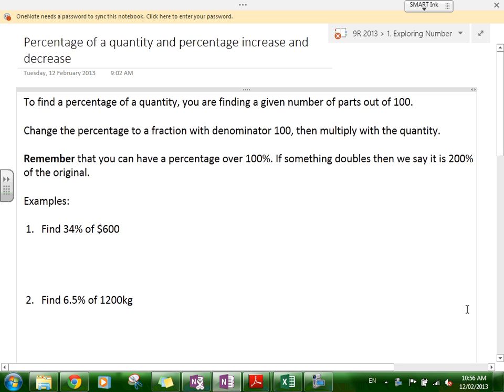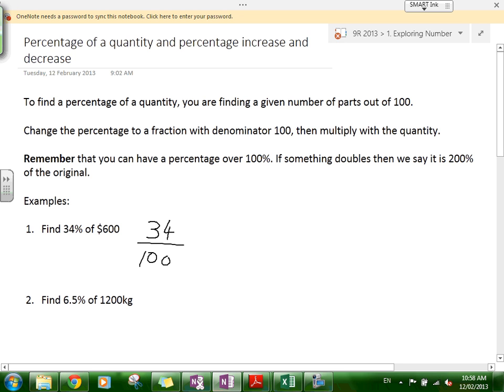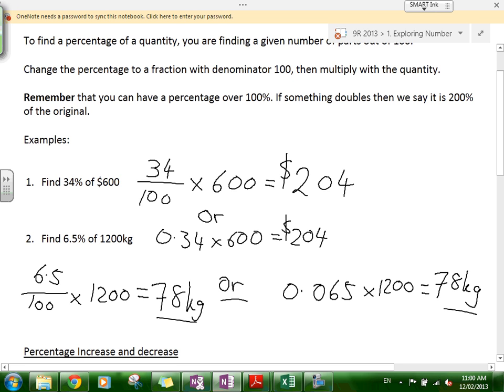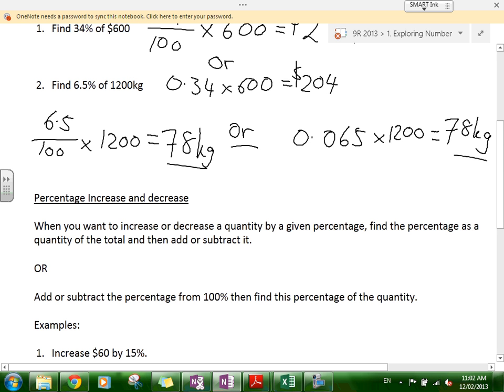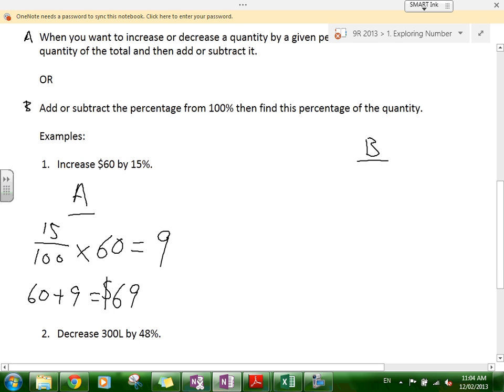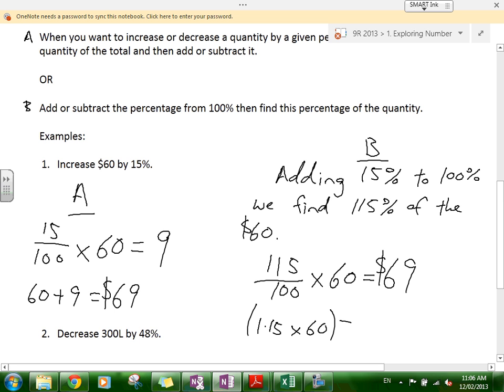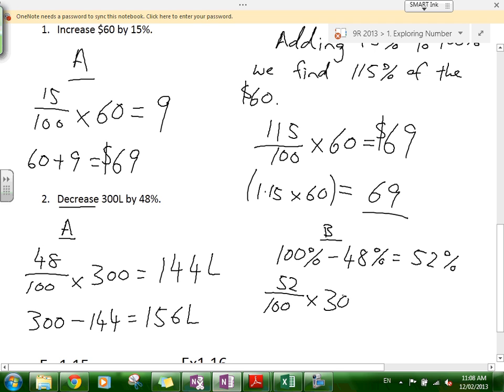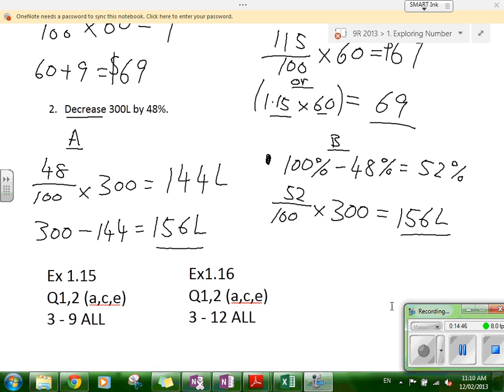12 Feb 9R Percentages and increase and decrease